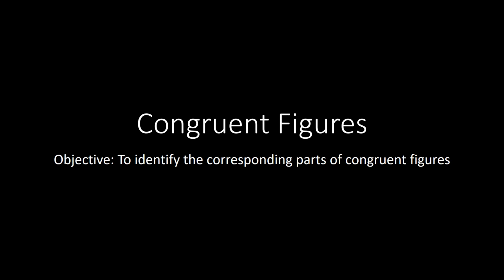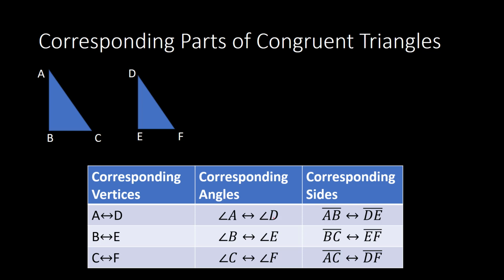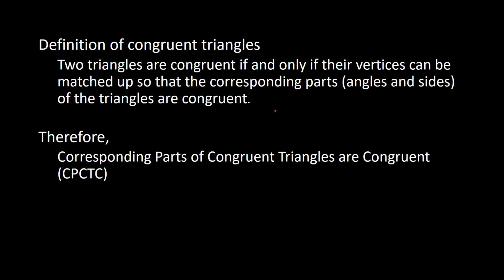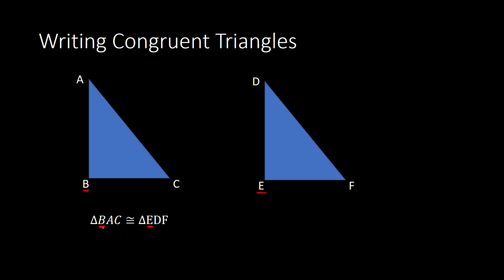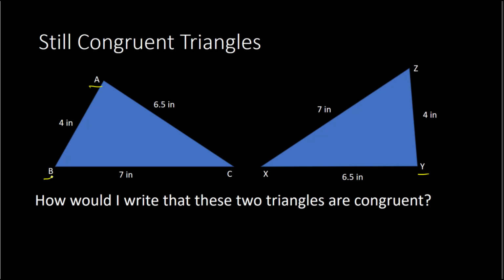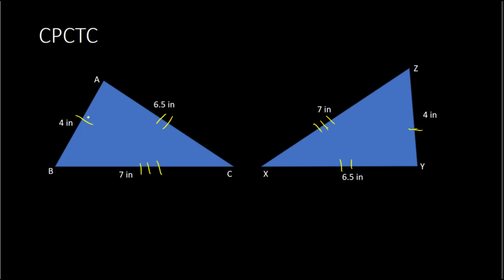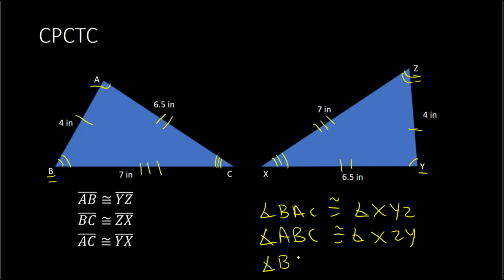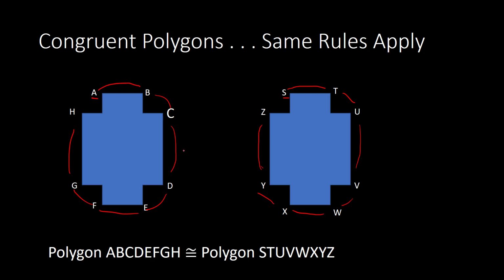Congruent Figures (Geometry)